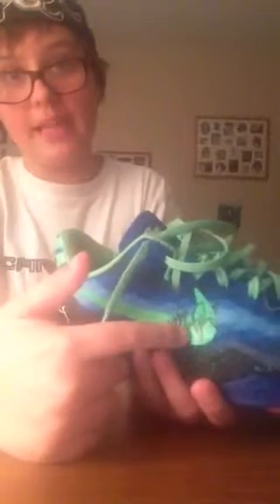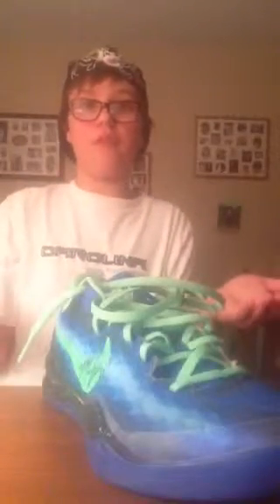Kobe 8 review